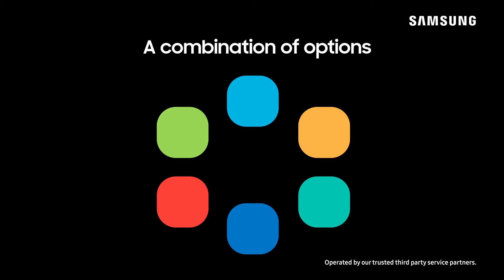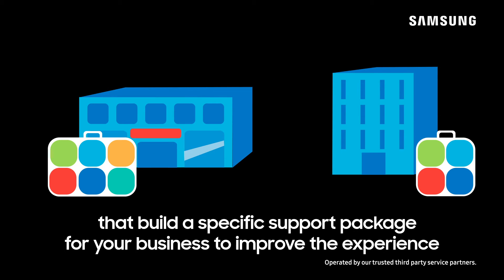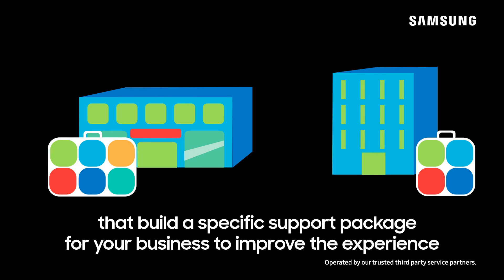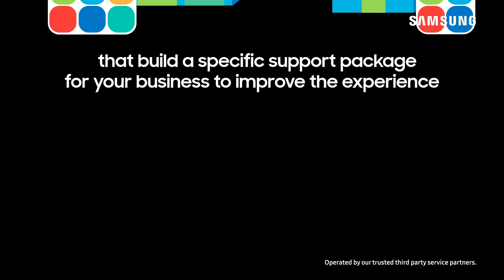Samsung Business Support: Blue Glove Experience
Let us Introduce the Blue Glove Experience, manufacturer backed, enhanced support from Samsung for all indoor LED deployment projects. Select a combination of enhanced options to build a support package that’s suits the specific project requirements.

Get the support you need your way!